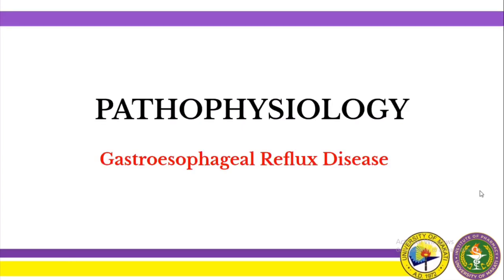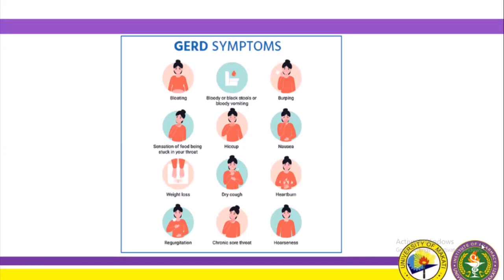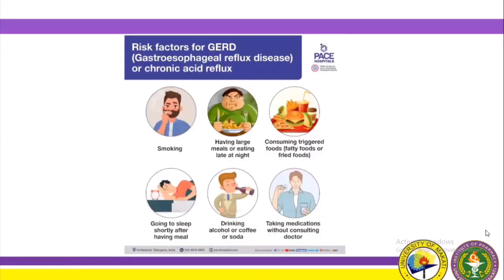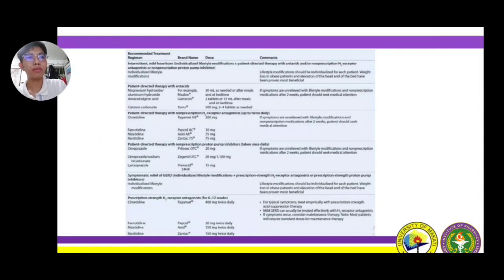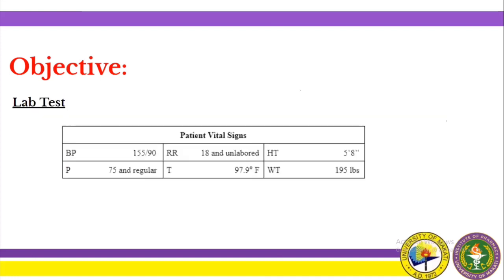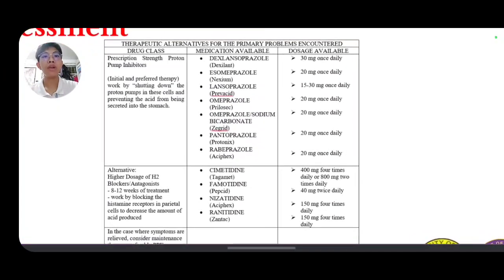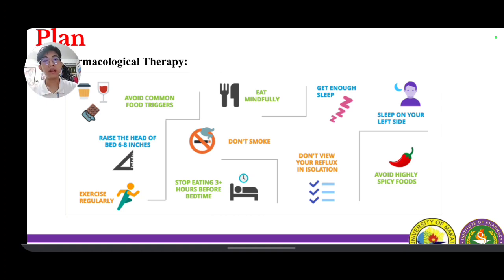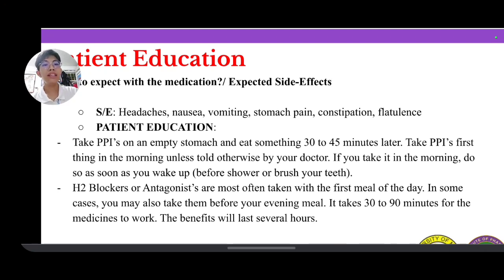[Gastroesophageal Reflux Disease]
CASE PRESENTATION PREPARED BY: BSP-III
ALFAFARA, SEAN PATRICK D.
GARDIOLA, JHOANA LYN C.